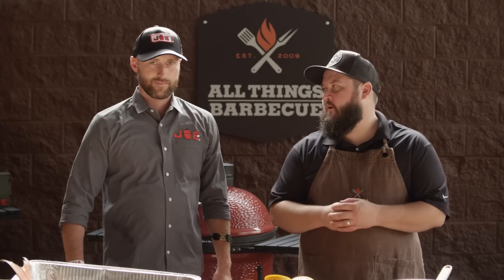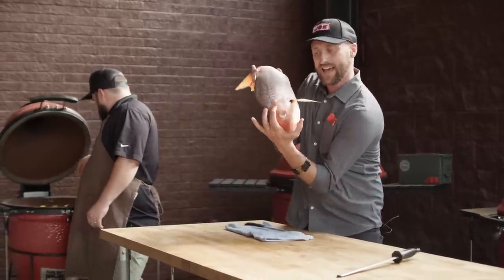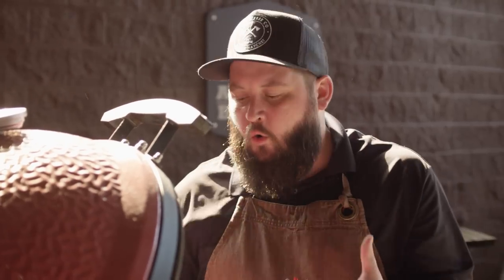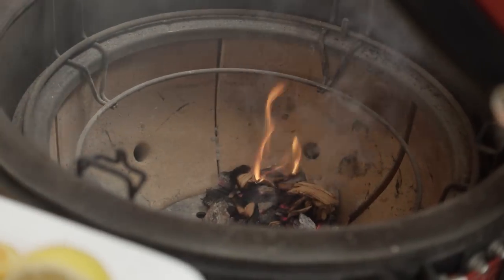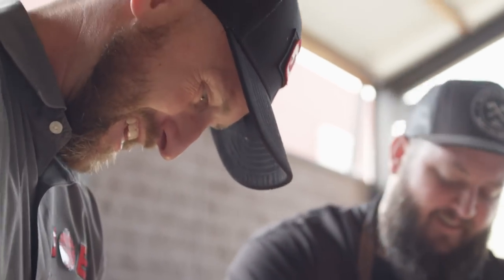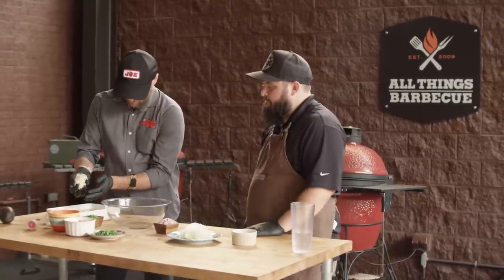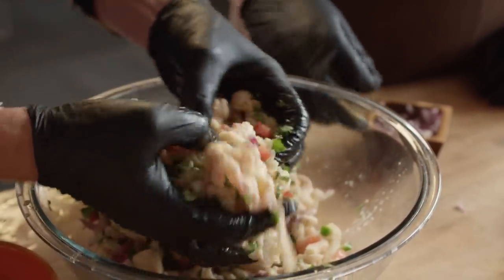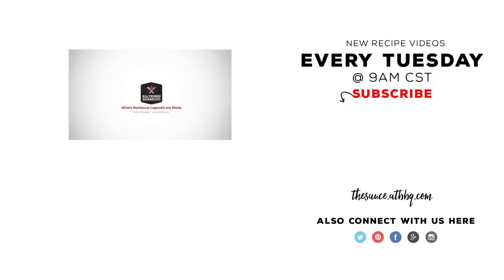Cold Smoked Red Snapper Ceviche with Chef Eric Gephart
Chef Tom is joined by Chef Eric of Kamado Joe to kick off a new series of videos featuring the Kamado Joe lineup of ceramic grills. We'll be releasing a video on the first Thursday of each month for the next year.

The chefs cook up a simple Cold Smoked Red Snapper Ceviche and serve it up in thinly sliced jicama cones. This is the perfect finger food for your next summertime party.